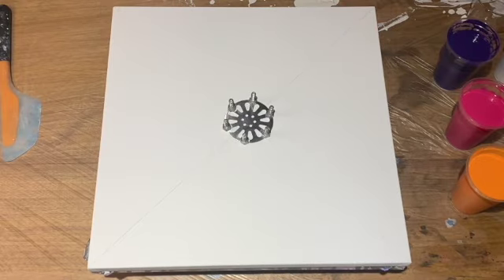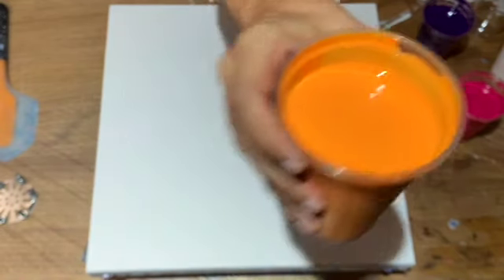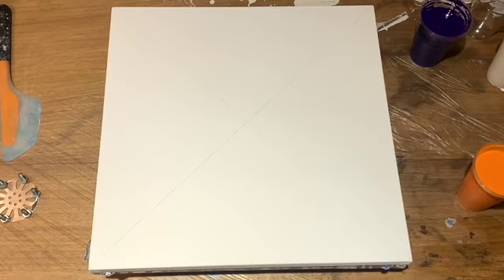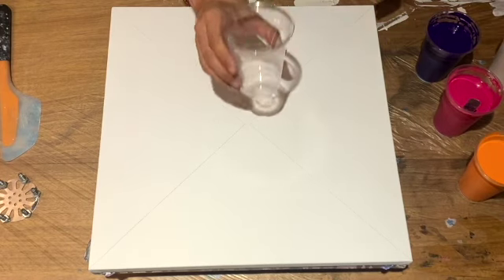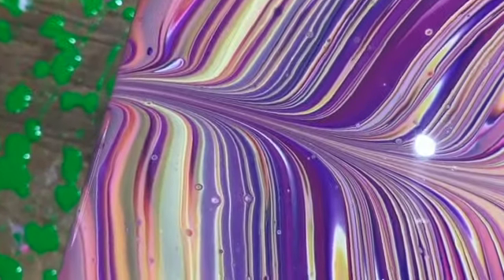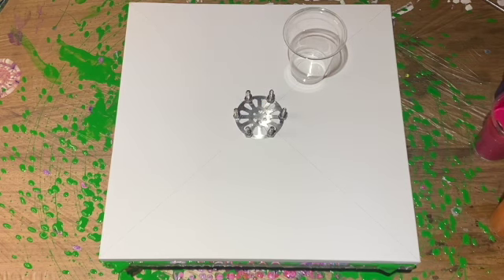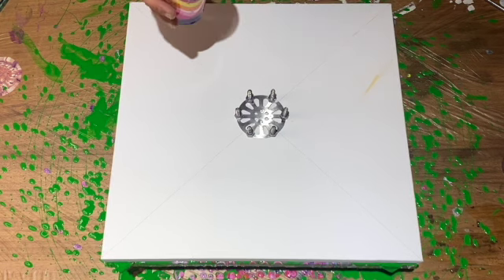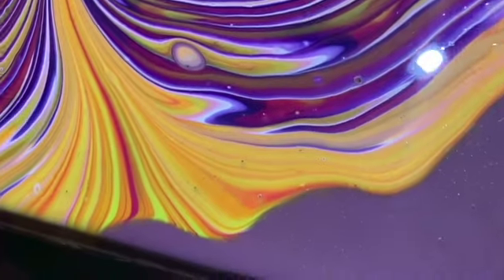TWO Disrupted Ring Pour Flowers! Fluid Art / Acrylic Pouring Tutorial for Beginners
Thank you for stopping by my channel - I hope you enjoy this video!  Thanks again for watching - leave me a comment before you go!

Don't forget to check out the videos of my Choo Choo Chuesday premier partners!

I'm always thinking of new ways to create patterns... just so I can figure out how to disrupt them!  LOL  I wanted to do a ring pour to create a colorful flower in bright, warm colors. So I used some large bolts that I found in my toolbox and the metal plate from a dish strainer create a disruption tool to create the petals. I love the results so much I did a second one right away!

Here are my Keys to Success for a Disruption Ring Pour flower:

1.  One of the great things about a ring pour for beginners is that consistency is important - if you are new to fluid art, you should perfect the ring pour before moving on to more complicated techniques.  If you want cells and clearly defined colors and lines, your mixed paints should be on the thick side - it should leave a trace when drizzled off of your stir stick and should leave a mound on a mound. If you want more blending of colors and fewer cells, the consistency should be a little thinner, still leaving a small mound but disappearing quickly. Ring pours are a great technique for beginners who are just learning the importance of consistency and how it affects the outcome.
2. Let your paints sit for several hours before using them to reduce the amount of air bubbles when you pour.  As a general rule, the thicker the consistency of your paints, the longer it takes for the bubbles to rise through the paint and release. For these thicker consistency paints, I usually let them sit (covered) for about 24 hours before using them.
3. I did not use a base coat, but poured directly onto the canvas, and then used a flow extender to help my poured paints float when stretching. I feel like this uses a little less paint, but if you are more comfortable putting down a base coat, that works for this technique too. Just be aware that if you put down a base coat BEFORE putting down your displacement tool(s), it could affect the pattern it leaves once the tool is removed.
4. This could absolutely be done without the spinner, but I wanted to maintain line integrity, and the spinner is the best way to do that. If I had tilted this out by hand, the flower shape would have warped a bit and become a bit more abstract. It's a personal choice - both can be beautiful.
6. I left the hardware on the canvas while I did the first several spins. If I had removed them right away, the center would have expanded and pushed those wrecks to the outer sections of the composition.
7. The biggest mistake you can make with this technique is to not have enough paint.  This canvas is 18” x 18”, which would normally only require about 12 ounces of paint. If I had used a bit more paint, it would have stretched to cover all the corners.  Again, style choice.
8. A lot of paint gets spun or tilted off, so if you are like me and do not like to be wasteful, here are a couple of tips:  A. Scrape up your runoff and use it again! I was able to rescue about 5 ounces of paint from my table after I was done tilting, and will strain it and use it as a base coat or flow extender for another pour.

Colors used:
Amsterdam Titanium White
Amsterdam Azo Yellow Lemon
Amsterdam Azo Orange
Amsterdam Quinacridone Rose Light
Amsterdam Permanent Magenta

My pouring medium is equal parts Floetrol, PVA glue and gloss varnish.

My paints are mixed 3 parts pouring medium to 1 part paint, and then I add small amounts of distilled water until I reach the desired consistency if necessary.

Thanks again for stopping by - I hope to see you here again soon!